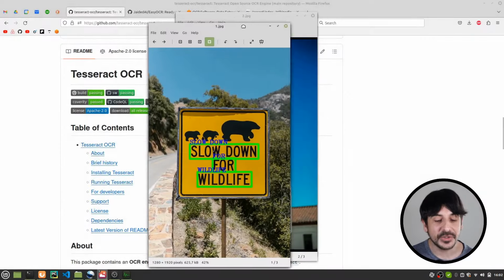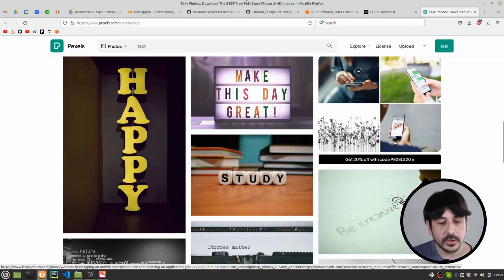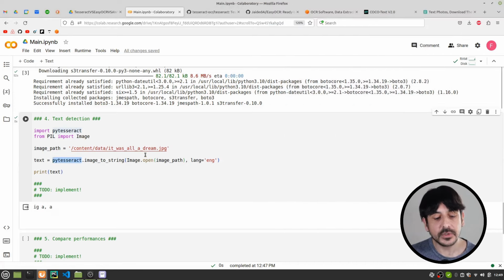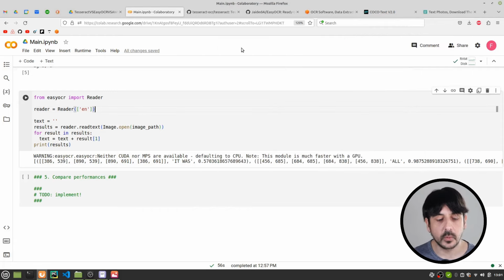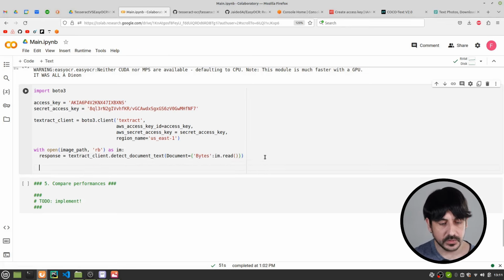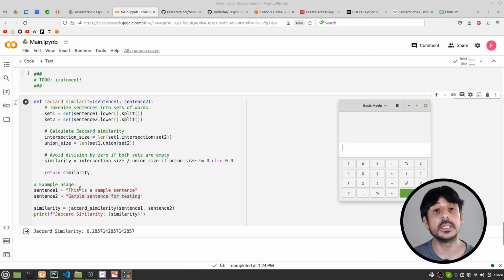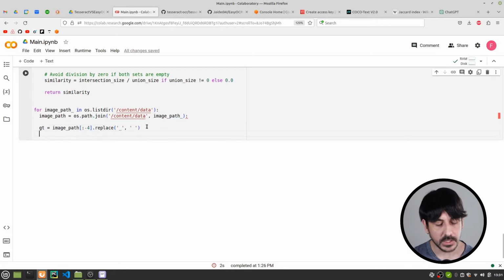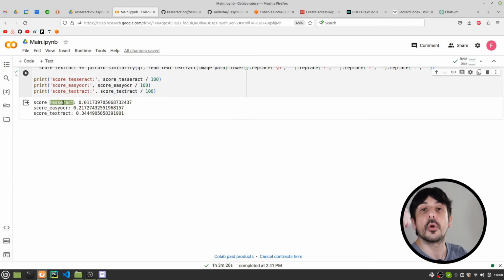Text detection with Python | Tesseract vs Easyocr vs AWS Textract | What is the best OCR?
🎬  Timestamps ⏱️
0:00 Intro
0:22 Start
1:12 Data
4:53 How to download the data
6:55 Execute notebook
9:42 Tesseract
14:34 EasyOCR
19:08 AWS Textract
27:03 Similarity metric
30:47 Compare performances
41:34 Outro

🌍 Community 👥